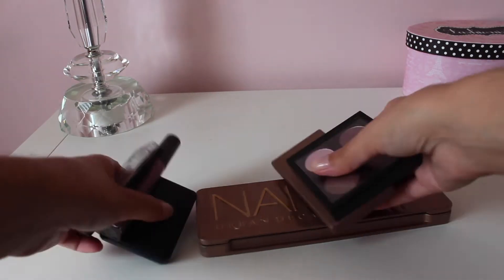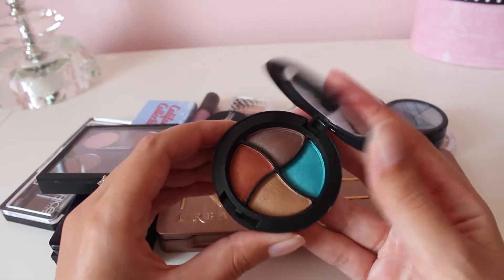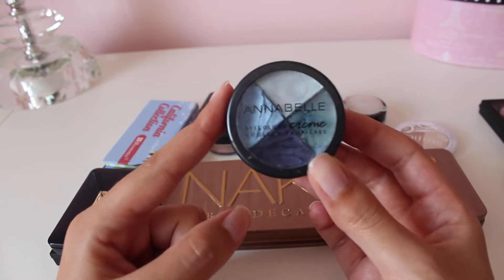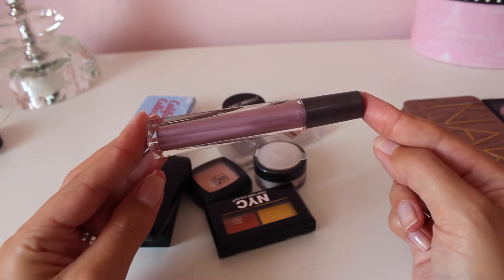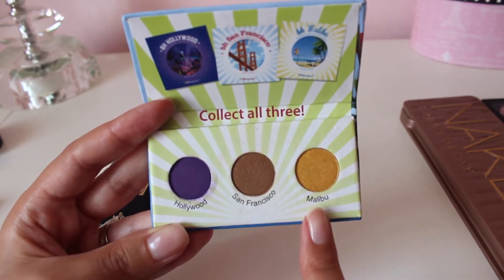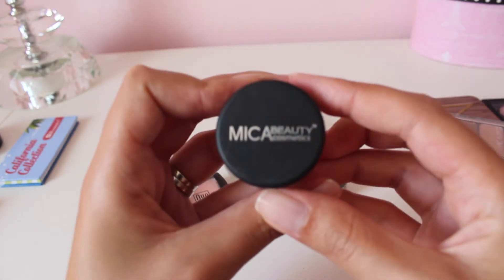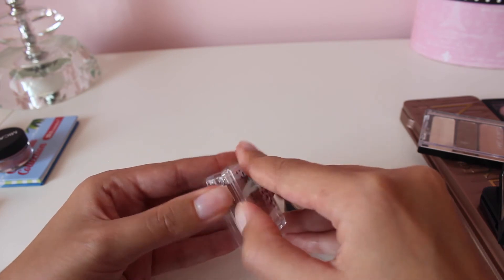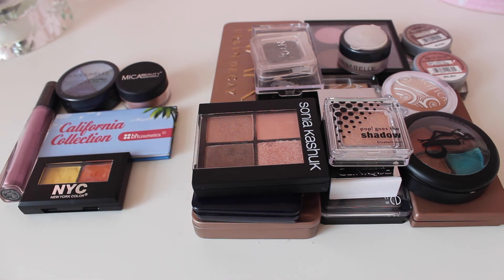Makeup Cleanup | Eyeshadow | Diary of a Girly Girl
Hi Everyone, here is the eyeshadow edition of makeup cleanup :)

Products mentioned:
Urban Decay Naked 3 Palette
Wet N Wild Trio Walking on Eggshells
Elizabeth Mott Pop! Goes the Shadow in Champagne
Mac Quad in Pink Freeze
L’Oreal Infallible Eye Shadow Bronzed Taupe & Amber Rush
Quo Single in Angelic
Clinique Colour Surge Duo in Strawberry Fudge
Estee Lauder Pure Color Duo in Tea Biscuit & Smokey
Catrice Cosmetics Absolute Nude Palette
NYC Eye Cube in Wait Until Dark
Be A Bombshell Cosmetics Quad in Bora Bora
Pacifica Duo in #1
Annabelle Eyecolour Crème in Miss Denim
Annabelle Eye Dust in Prism
Mica Beauty Cosmetics Shimmer Powder in Earth
Sonia Kashuk Eye Quad in Fair & Square
BH Cosmetics California Collection Eyeshadow Sample
NYC City Duet in Upper Zest Side
Tini Beauty Eyetini Cordial Cream Shadow + Base in One

On my nails | Nicole by OPI High Shine TopCoat+